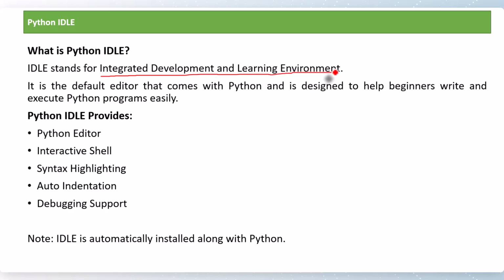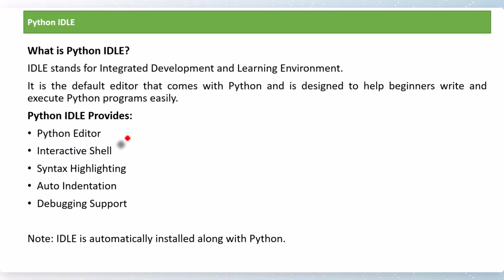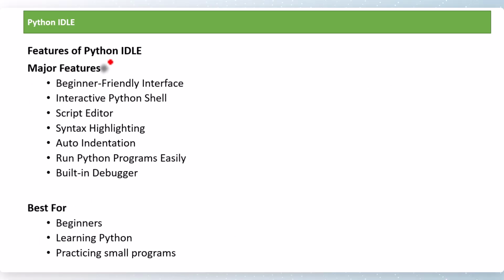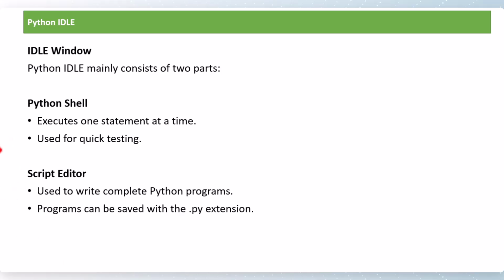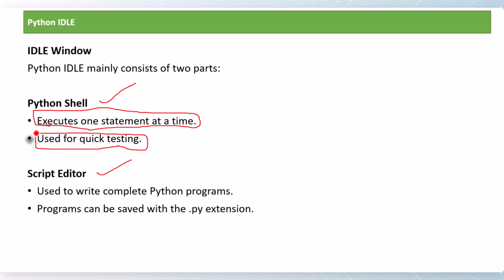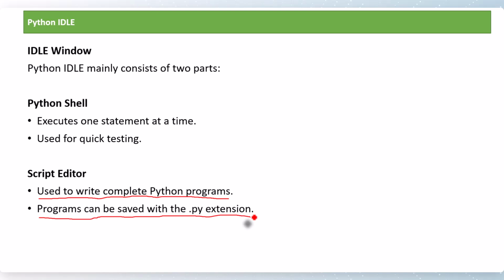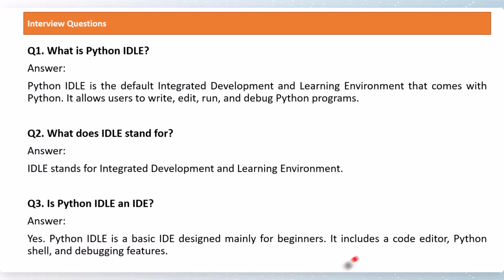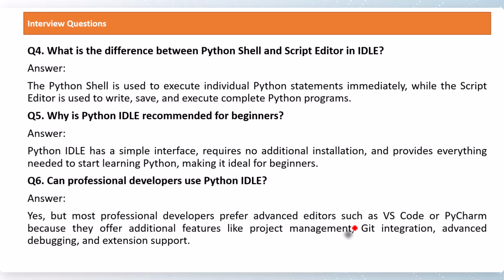Lesson 006 | Python Programming | IDLE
Get lifetime access to:

📑 Presentation Slides
💻 Coding Exercises
📝 Assignments
❓ Practice Questions
💼 Industry Interview Questions
🚀 Mini Projects
🎯 Capstone Projects

In this lesson, you'll learn about Python IDLE, the default development environment that comes with Python. You'll understand its purpose, explore its key features, learn the difference between the Python Shell and Script Editor, and discover why IDLE is an excellent choice for beginners starting their Python programming journey. This lesson also includes 6 industry-focused interview questions and answers to strengthen your practical understanding.